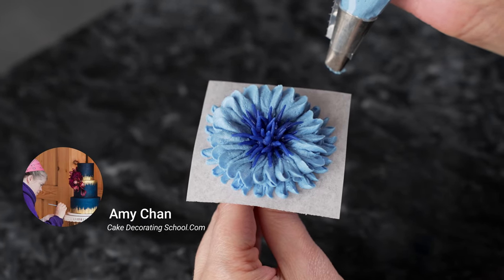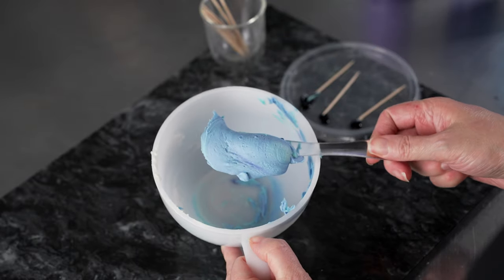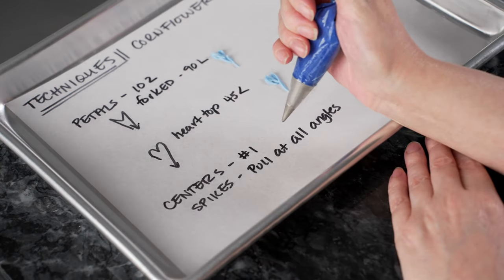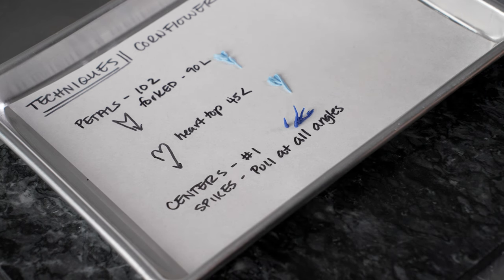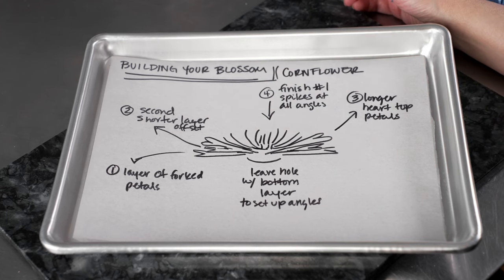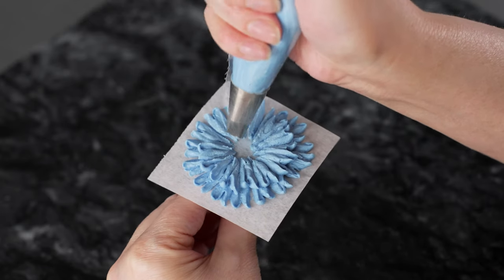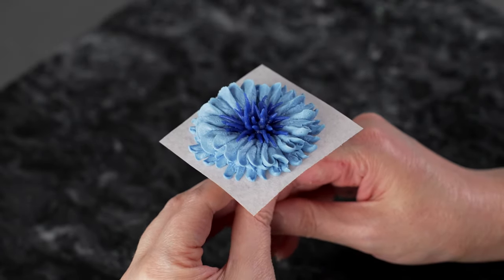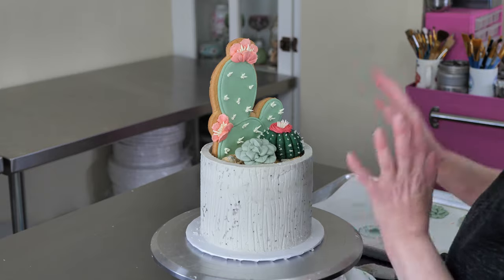how to pipe buttercream cornflower [ Cake Decorating For Beginners ]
In this video we will show you how to pipe cornflower from start to finish. We will teach you how to mix the colors , basic piping techniques that you will need and a step by step tutorial on how to pipe a buttercream cornflower This is part of our buttercream flower series so check out our other videos for more fun flowers ideas.

Chapters
Intro 00:00
Mixing Colors 00:19
Which Piping tips 03:44
Piping Technique breakdown 4:09
Building the flower breakdown 06:11
Piping cornflower on nail 09:35